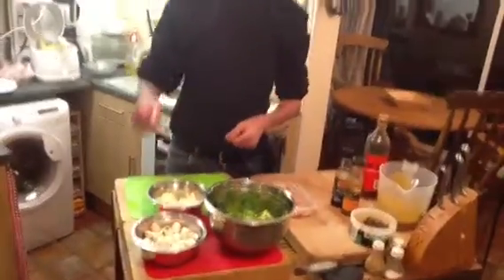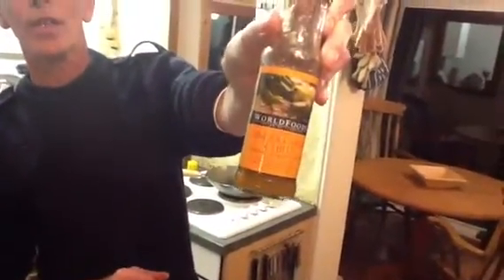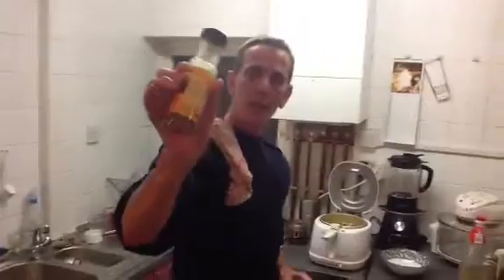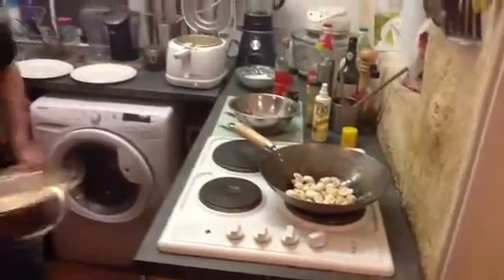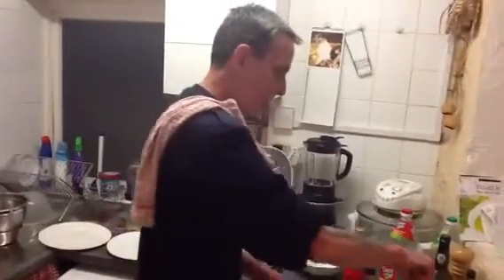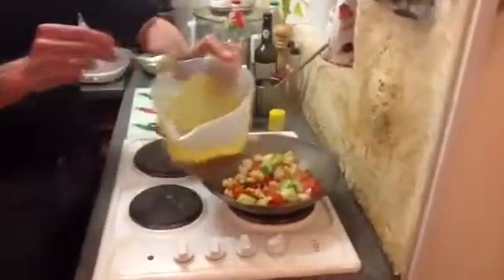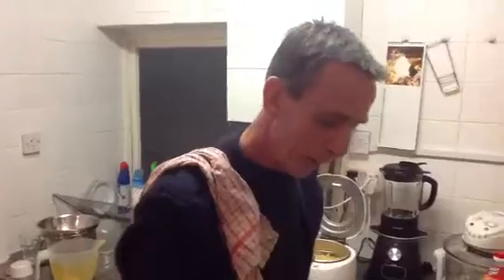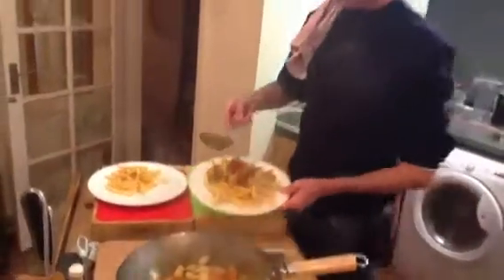Chinese curry like the takeaway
For a quick easy curry that tastes like you get for a take away try this recipe. It is really good healthy and cheap.